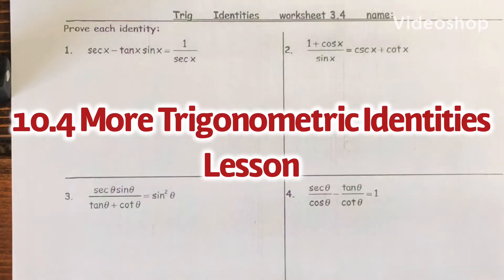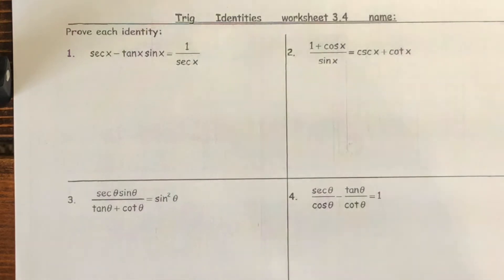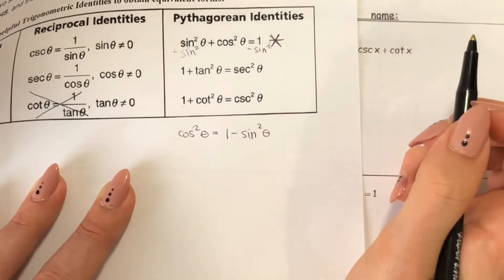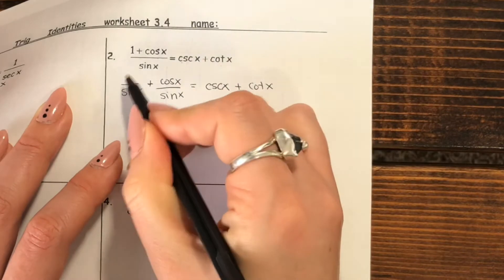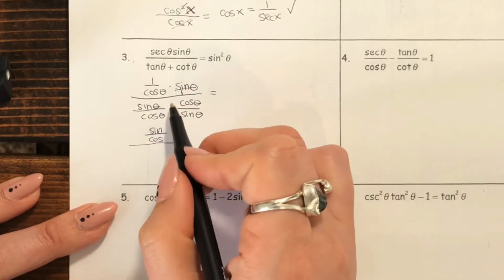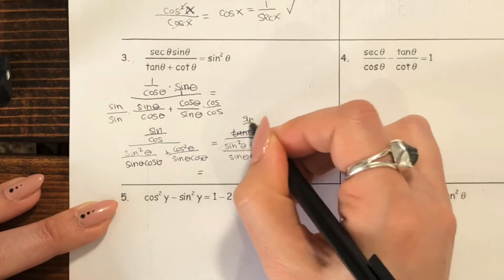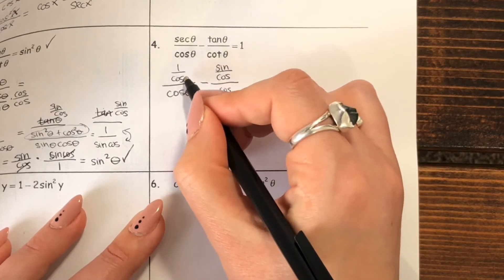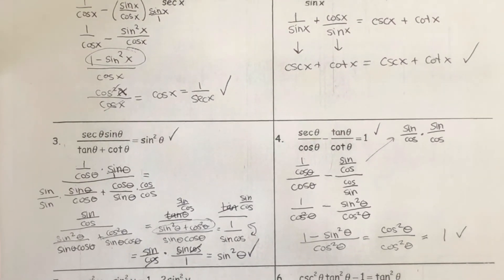Sec3H 10.4 More Trigonometric Identities Practice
A few more examples of proving Trigonometric Identities